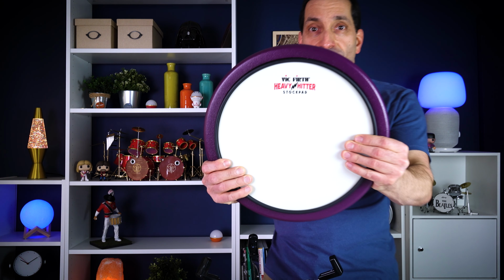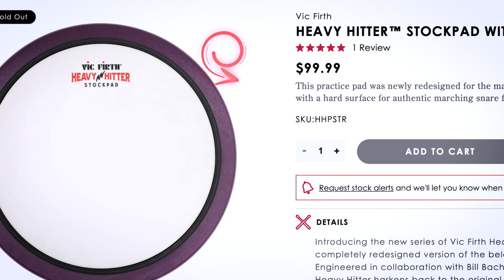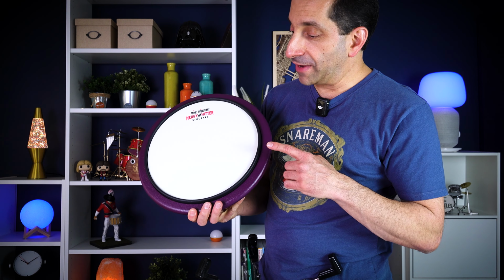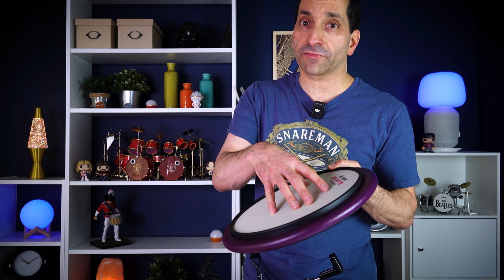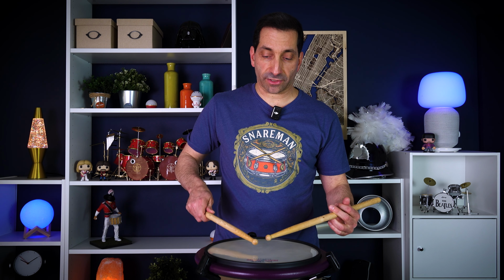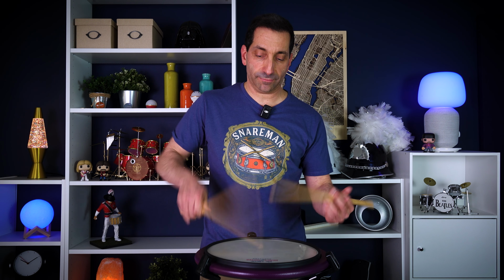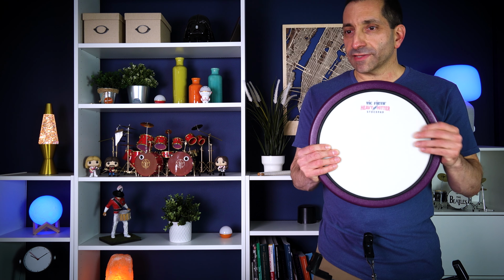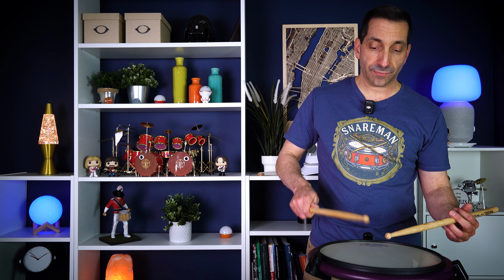Vic Firth Heavy Hitter Stock Pad: Unboxing, Review, and Sound Demo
The Vic Firth Heavy Hitter Stock Pad is new and improved now with a stick and family forgiving rim and improved playing surface with optional and included laminate.

Heavy Hitter Stock/Slim Pad
Heavy Hitter Tenor Pad

Bill Bachman
Chris Romanowski

drumming community
drums daily
drum corps
beginner drummer
advanced drumming
marching band